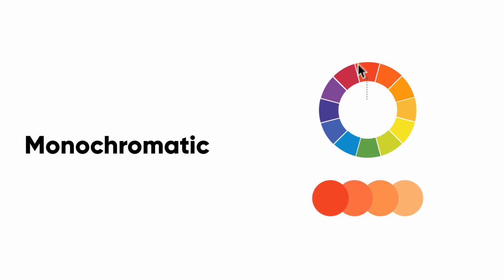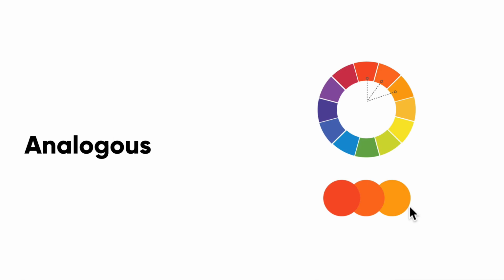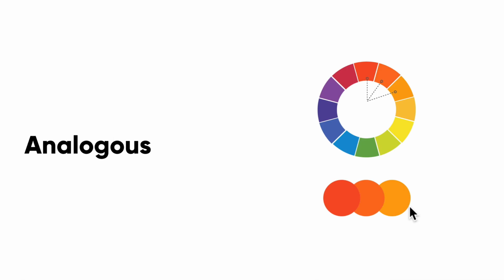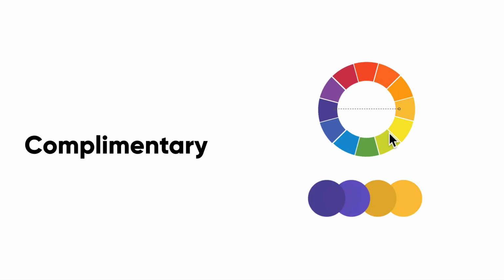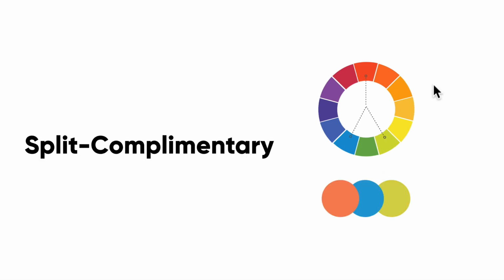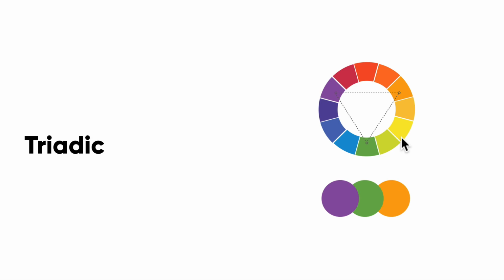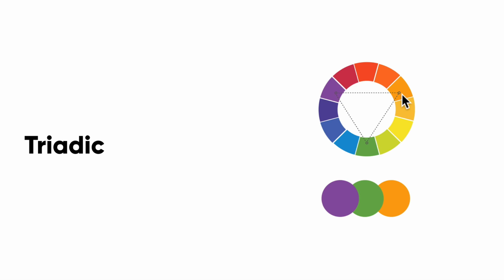Web & Mobile UI UX Design Full Course with Figma & more || lesson 055 || Fake academy